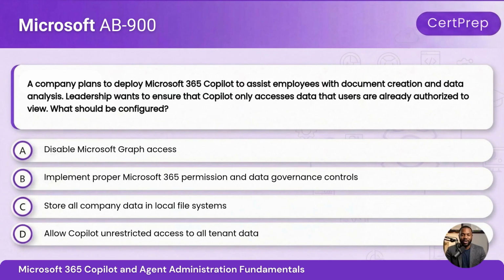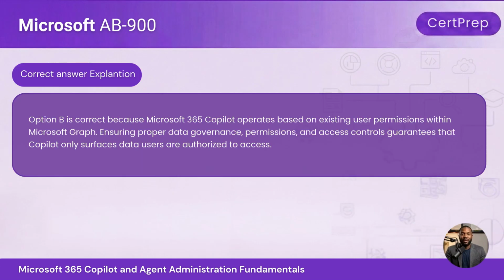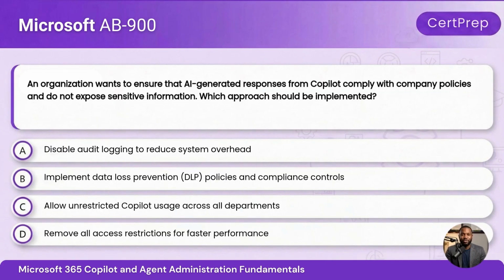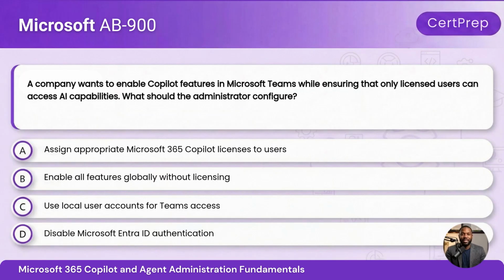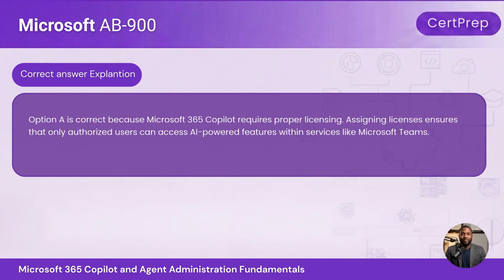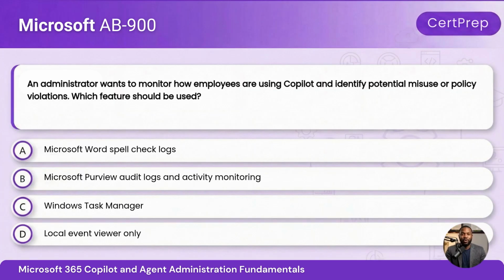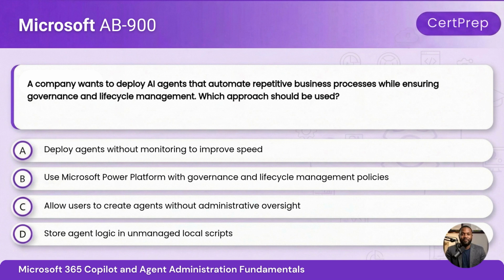Top Microsoft AB-900 Practice Questions to Pass the Exam on First Attempt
Are you planning to take the Microsoft AB-900 Certification Exam and looking for the best way to prepare before the real test?

The Microsoft AB-900 certification is a great starting point for professionals who want to understand business applications, cloud solutions, and Microsoft Dynamics concepts. It is designed for beginners as well as professionals who want to validate their knowledge of Microsoft business application platforms.

However, many candidates struggle during preparation because they are unsure about the actual exam format, key topics, and the type of questions that appear in the certification exam.

The Microsoft AB-900 Certification Exam evaluates your understanding of Microsoft business applications, core Dynamics 365 capabilities, Power Platform fundamentals, and how organizations use these solutions to improve productivity and business processes.

This is where certprep.io can help you prepare more effectively.

At certprep.io, you get access to carefully designed AB-900 practice questions that closely follow the structure and difficulty level of the real certification exam. These practice questions help you understand how Microsoft business application concepts appear in real exam scenarios.

By practicing regularly, you can identify weak areas, strengthen your understanding of business application concepts, and build the confidence needed to pass the exam successfully.

Thousands of candidates trust certprep.io to prepare for certification exams faster and with greater confidence.

If you want to pass the Microsoft AB-900 Certification Exam on your first attempt, start practicing today with certprep.io and move one step closer to advancing your Microsoft certification journey.